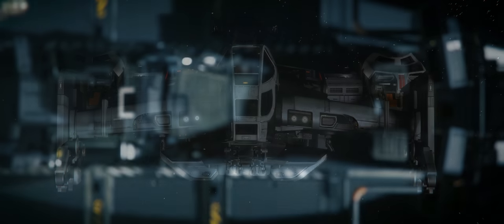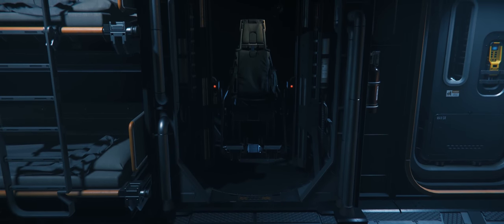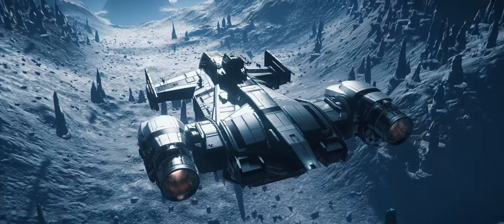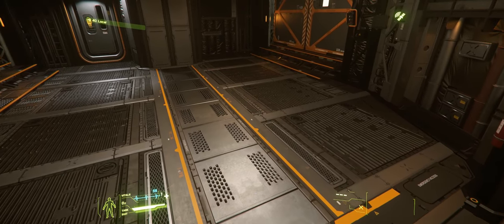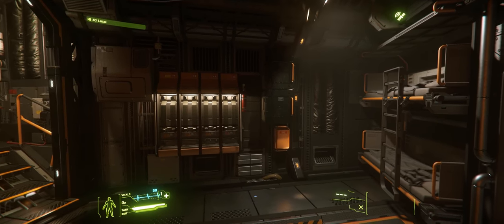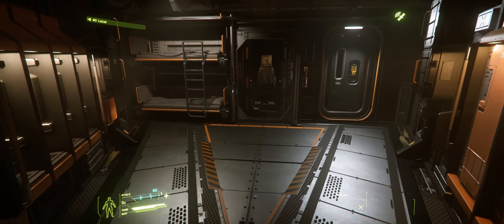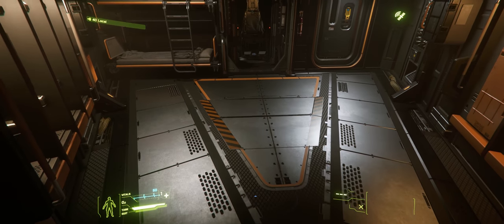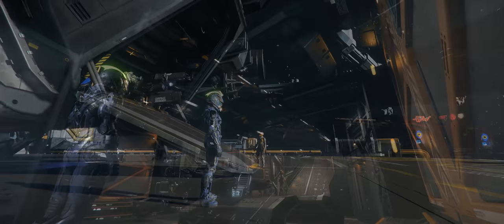An Architect Reviews - Drake Cutlass Black [Star Citizen]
In this episode, I employ my skills as a professional Architectural designer to critically examine and critique the Drake Cutlass Black.  This video is not meant to be negative,  but is instead meant to provide positive feedback while viewing the new ship both inside and out.  You might also learn a bit about Architecture and Design process along the way!

Thank you to the Armco Community for your awesome help in making some of the footage of this video!

STAR-MVMG-5MLN